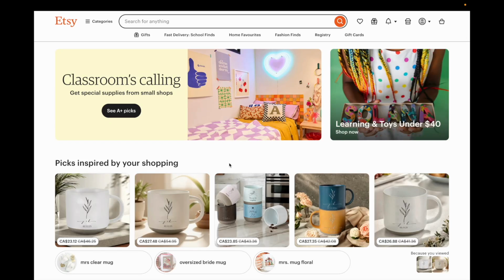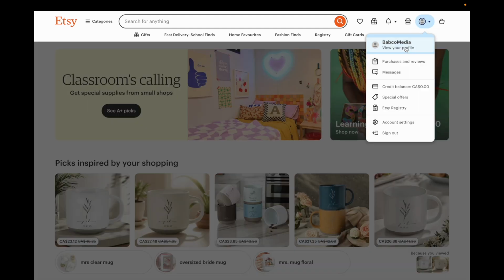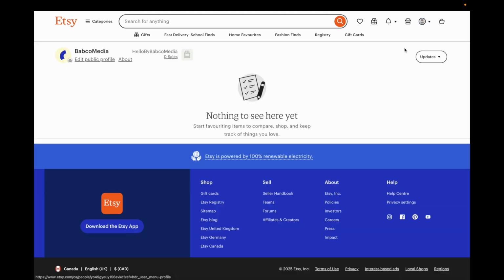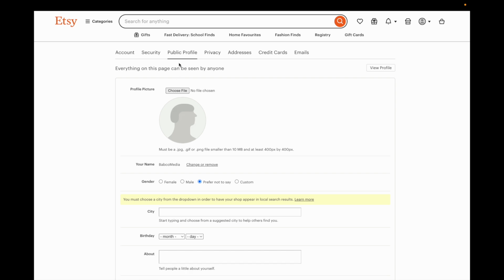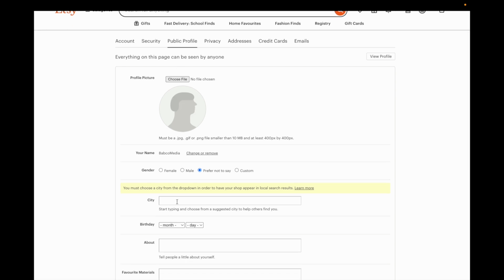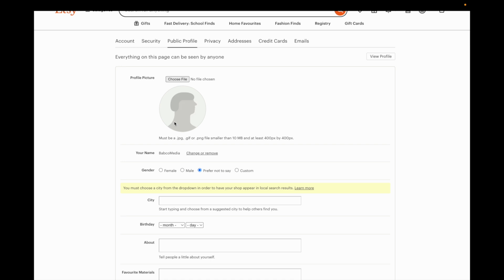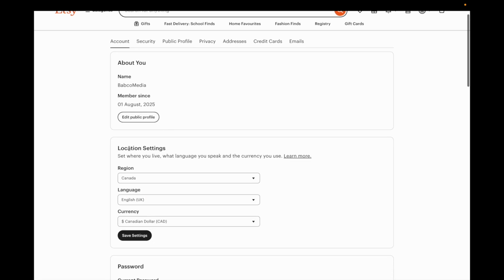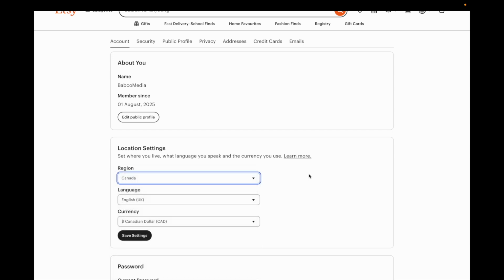How To Edit Your Location Settings On Etsy | Etsy Tutorial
Need to update your location settings on Etsy? This easy-to-follow tutorial will show you exactly how to edit your location on your Etsy profile. Whether you've moved, want to reflect a more accurate region for shipping estimates, or simply need to correct an error, this step-by-step guide has you covered. We’ll walk you through accessing your Etsy account settings, finding the location section, and entering your new city or region. Perfect for sellers and buyers alike, this tutorial works on both desktop and mobile. Keep your Etsy profile accurate and up-to-date in just a few simple steps.

how to change your location settings on Etsy, step-by-step tutorial to edit Etsy location, how to update city or region on Etsy profile, how to fix incorrect location on Etsy account, how to customize your Etsy shop location